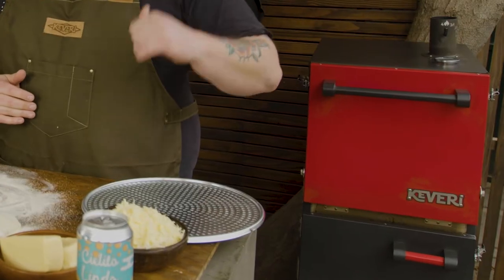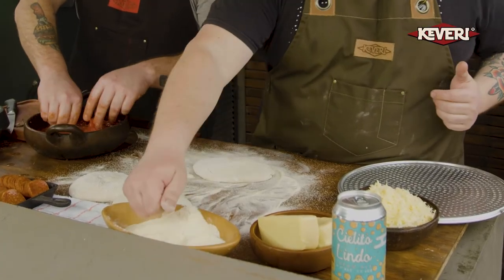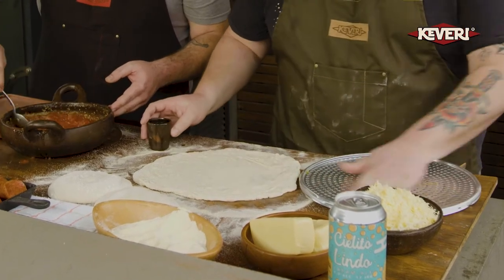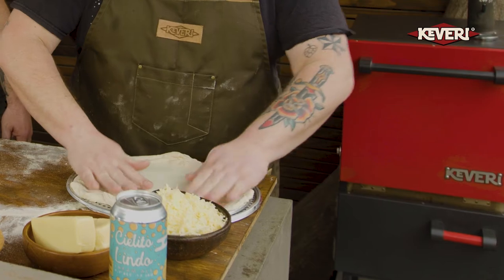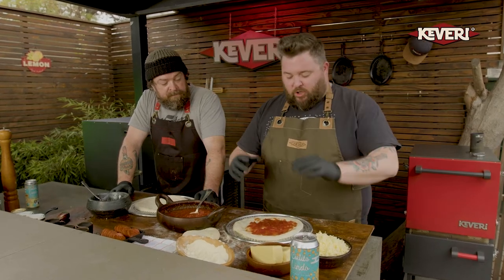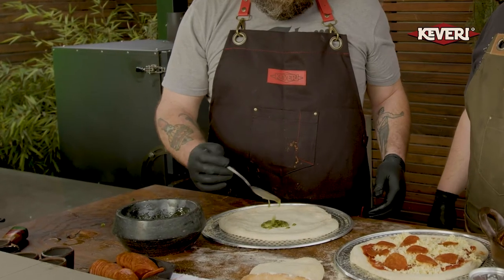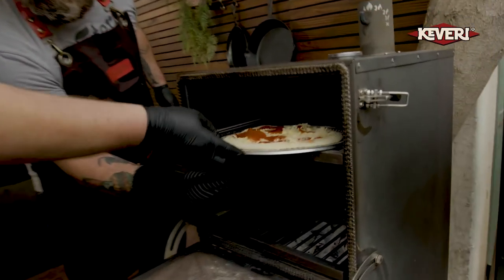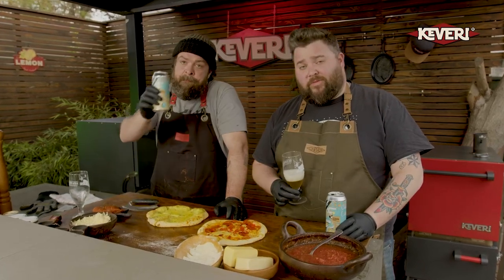Bar Pizza 101 | Tom & Ben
Hey everyone! For today’s recipe we will be making 2 different types of pizzas, a classic pepperoni pizza and a garlic-based cheese pizza. As you can see, we are using fresh ingredients and for the dough you can check the recipe in the owner’s manual that comes with the Keveri H1.

It is important to have the H1 in the Pizza mode or Fast Grill Mode so that the pizzas can be baked with very high temperatures. These high temperatures will allow the dough and ingredients to be baked with perfection and in no time. 2-3 minutes and your pizzas are out!

Try this recipe next time!
🔥 Mode: Fast Grill Mode / Pizza Mode
🌡 Cooking Temperature: 650°F - 800°F
⏱ Preparation Time: 2-3 minutes
WHERE TO BUY A KEVERI H1?
Instagram Keveri: @keverigrills_us